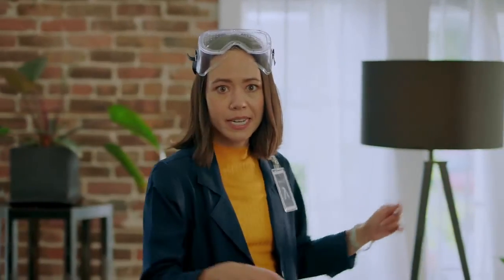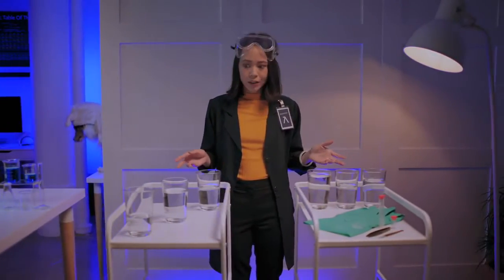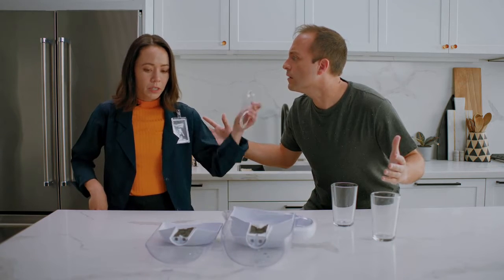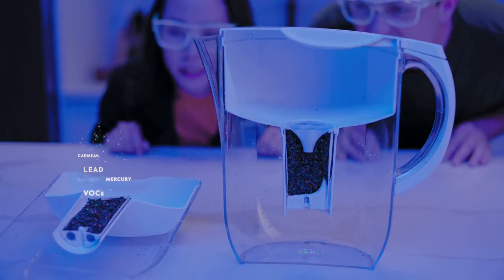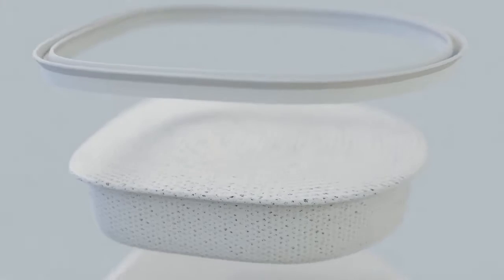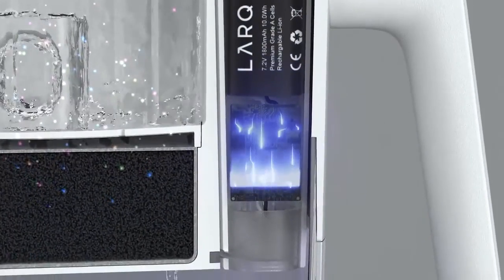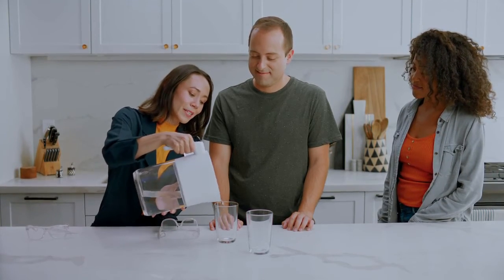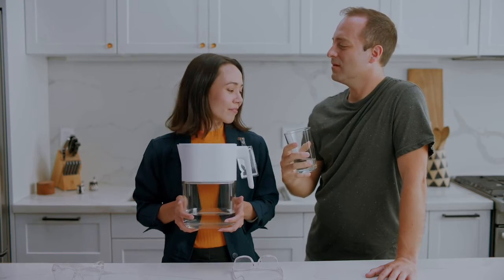Easyest Way To Purify Your Water! - Best New Tech Gadgets 2020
This Is The LARQ Pitcher. The first multi-stage purification water pitcher.

TheCreationMission🌎🚀